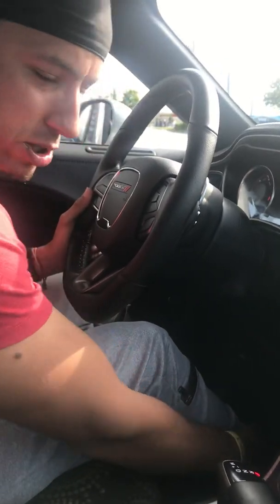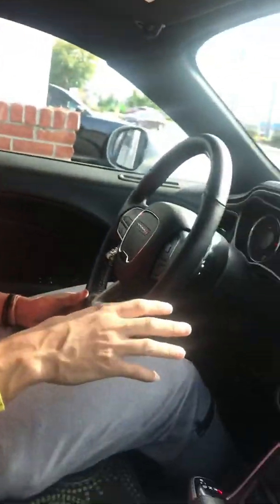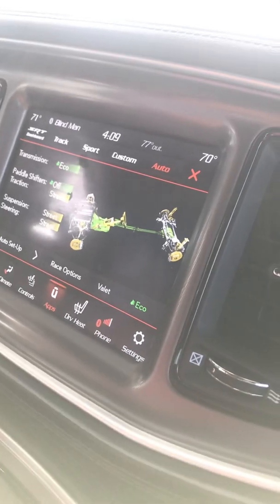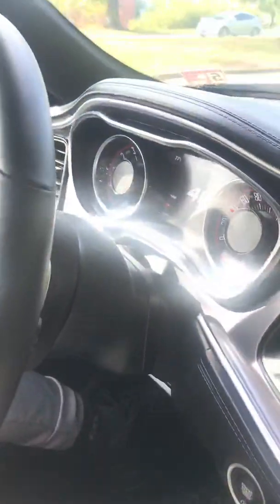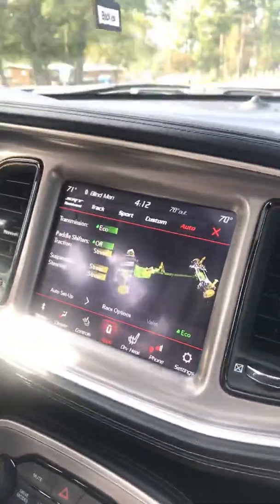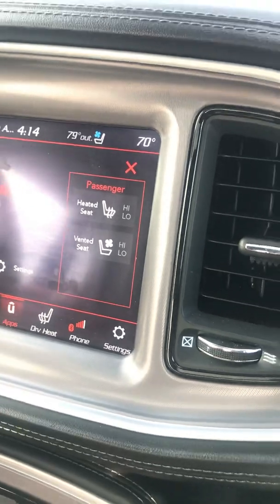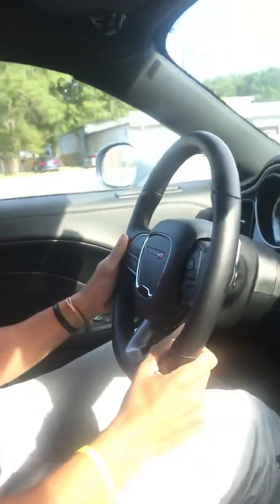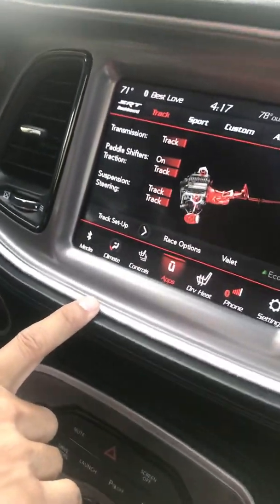2020 DODGE CHALLENGER 392 SCATPAK WIDEBODY CAR REVIEW (PT.1)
2020 DODGE CHALLENGER 392 SCATPAK WIDEBODY CAR REVIEW (PT.1)